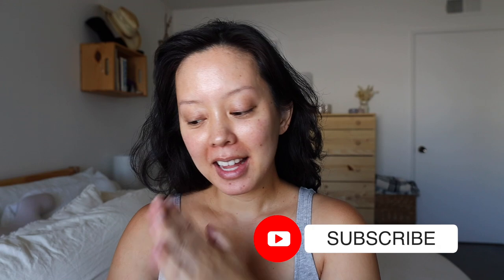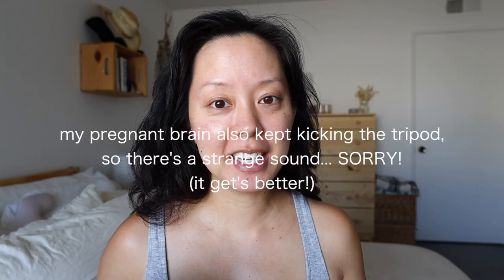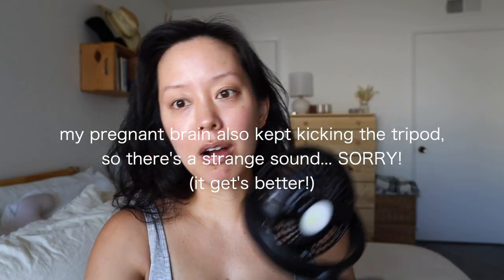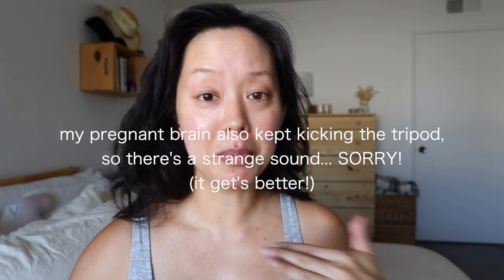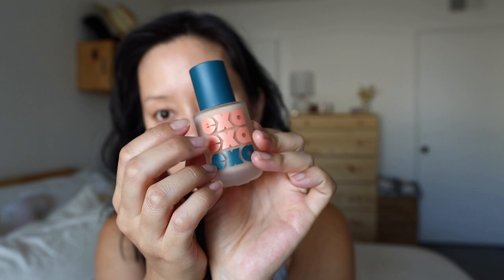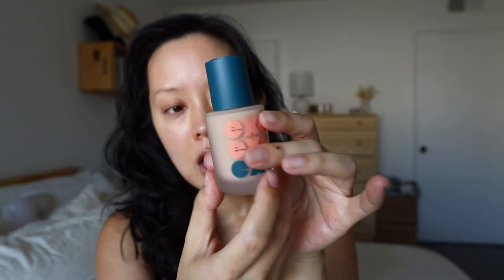exa foundation by credo first impression review (Tester Tuesday)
First impression review, demo, and wear test of the new exa high fidelity foundation by credo beauty. This clean beauty foundation launched with 43 shades at $38. The packaging is made of sustainable and eco conscious materials that has been recycled or is recyclable.

Tik Tok ➭ @sereinwu
Facebook ➭ @sereinwu
twitter ➭ @sereinwu

Rakuten get $10 & earn cash back while you shop!